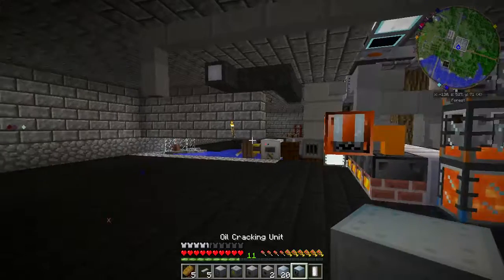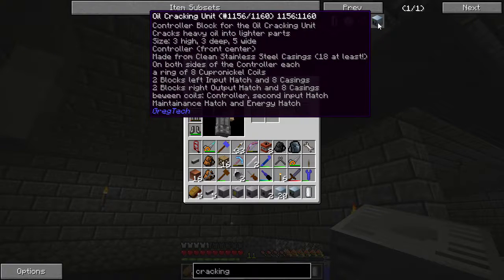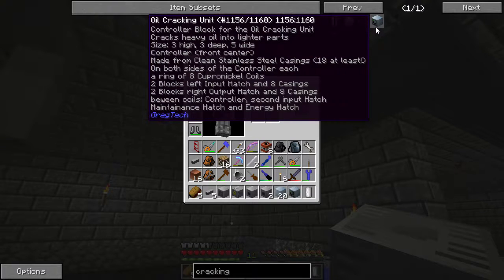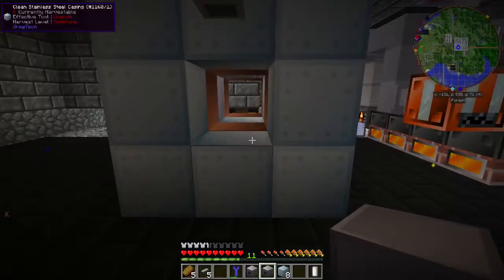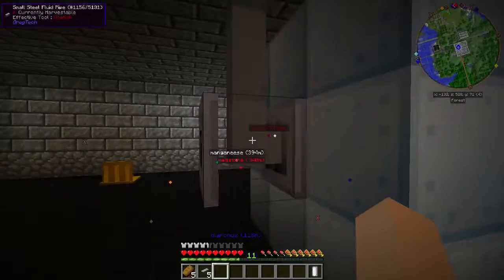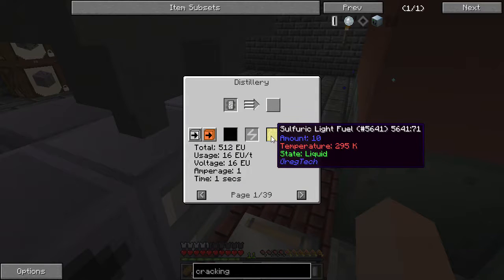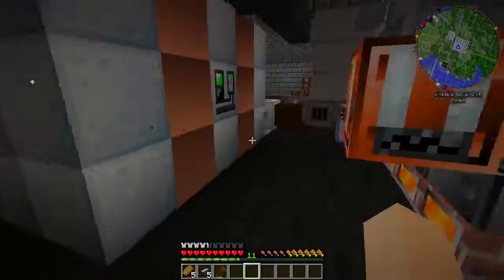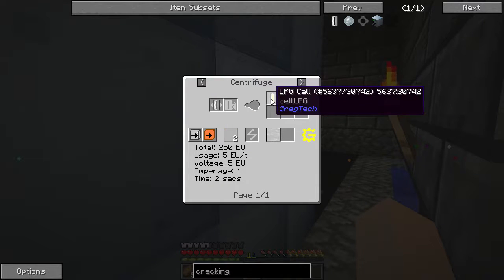GT5u Multiblock tutorial series - Oil Cracking Unit